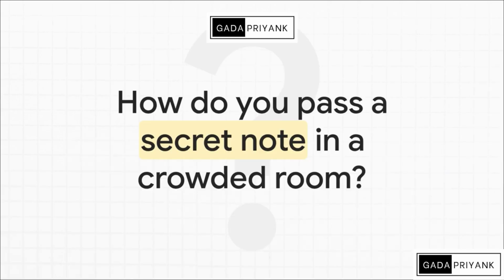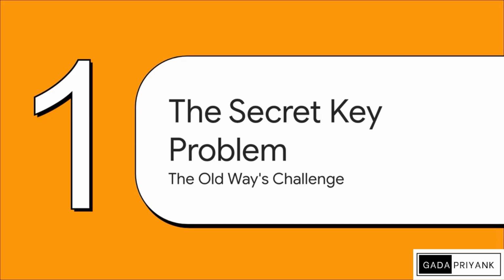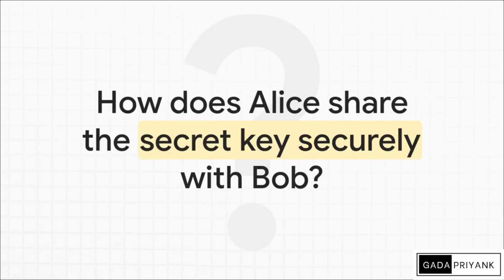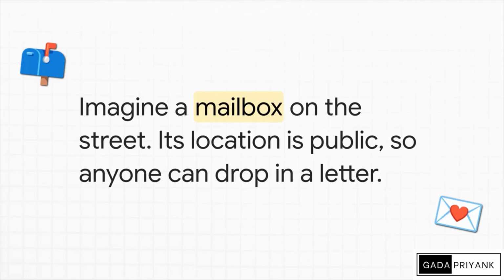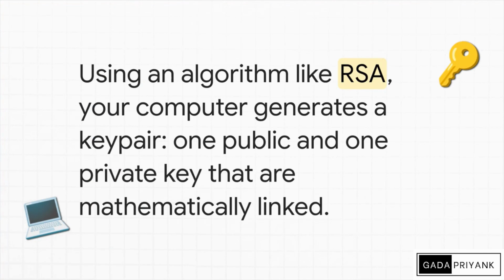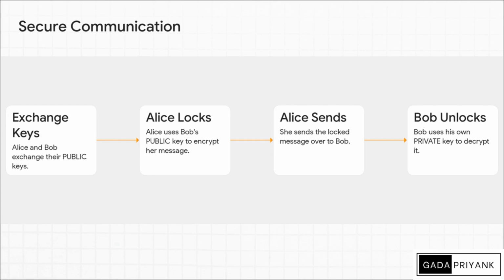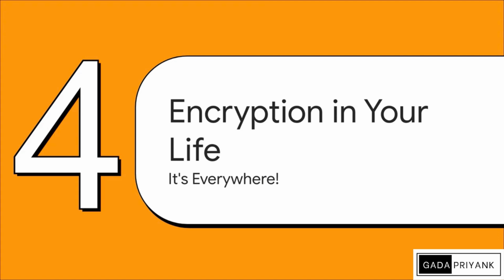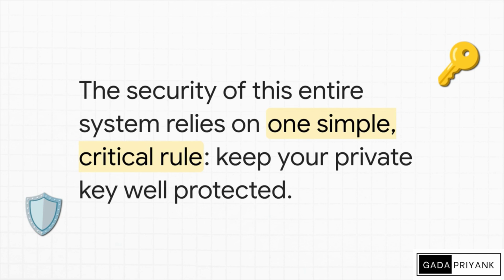the BEST encryption - Asymmetric encryption Simply Explained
Asymmetric Encryption is explained in this video and it covers asymmetric encryption in simple terms with simple life example. It also covers how symmetric encryption works and why we need asymmetric encryption. It explains the concept of Public and private key in asymmetric encryption in simple terms with examples and the RSA algorithm.

00:00 What is inside this video
00:16 Asymmetric encryption in simple words
00:29 Asymmetric encryption definition
00:45 Symmetric encryption vs Asymmetric encryption
01:07 Issue with Symmetric encryption
01:44 Single Key encryption Explained
02:03 The mailbox solution
02:23 Public and Private key Explained
02:42 RSA algorithm explained
03:03 Rules for Asymmetric encryption
04:10 Applications of Asymmetric encryption